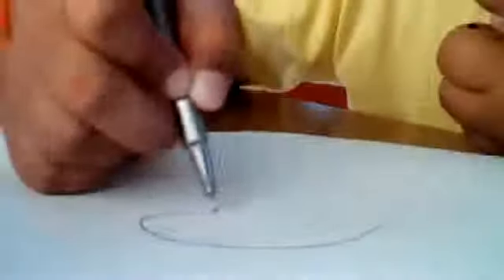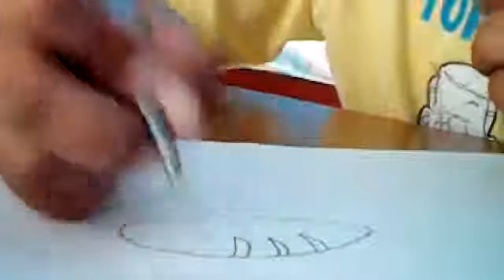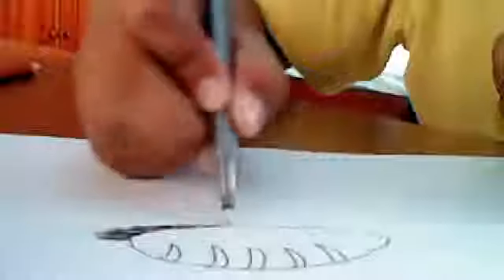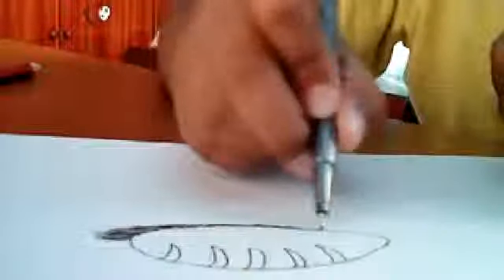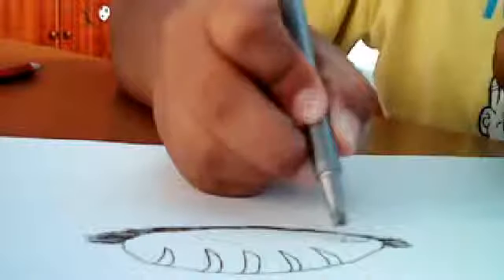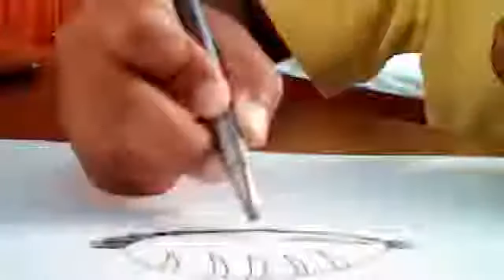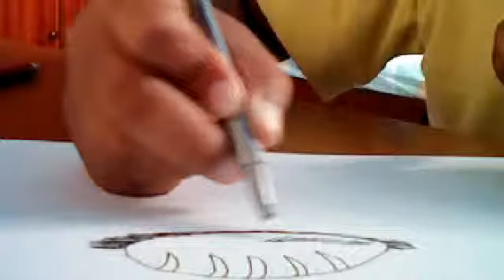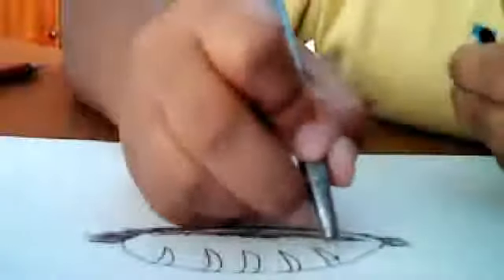How to draw a loaf of bread